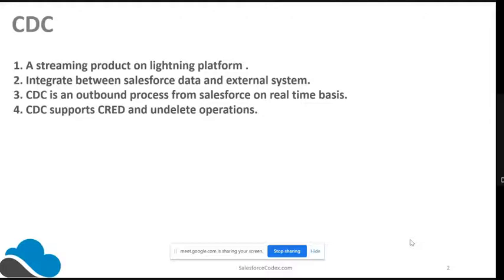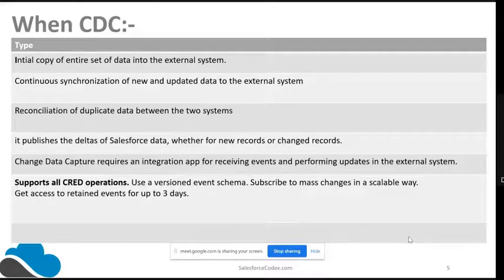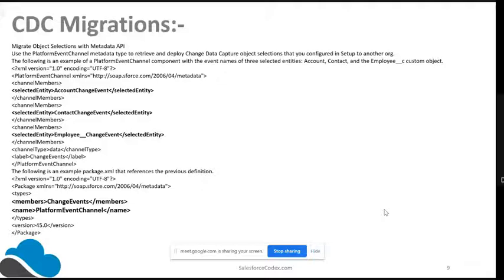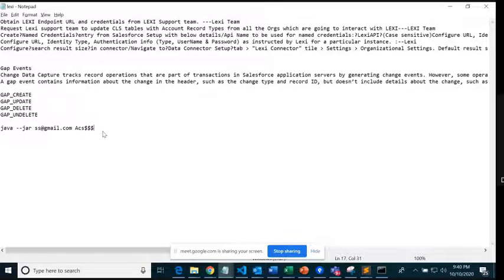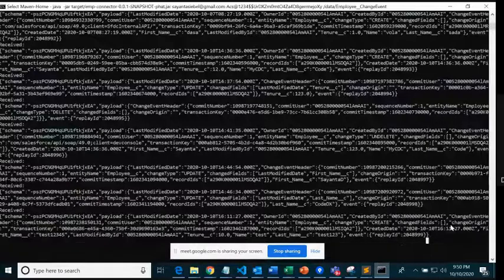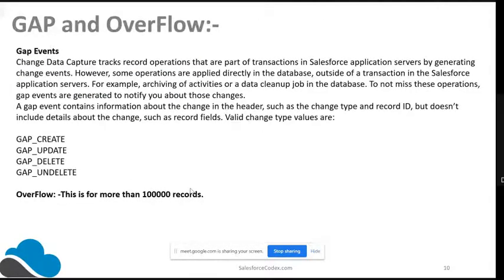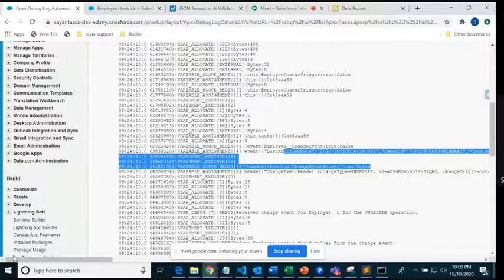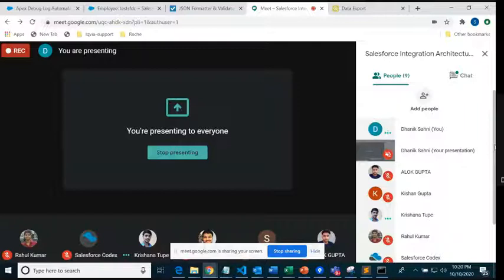Change Data Capture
Change Data Capture is a streaming product on the Lightning Platform that enables you to efficiently integrate your Salesforce data with external systems.